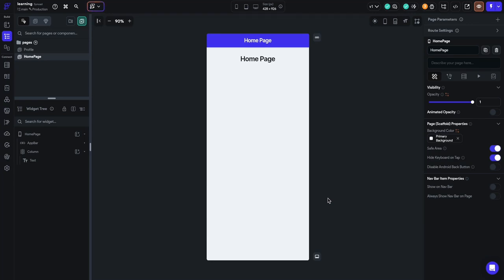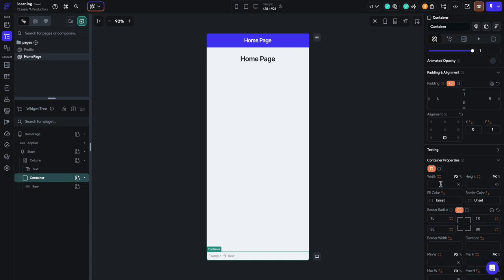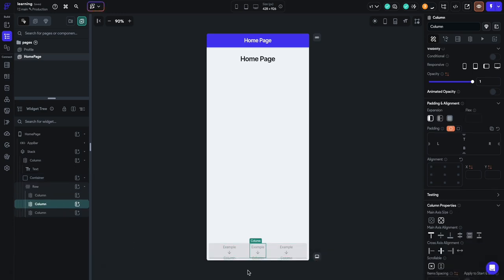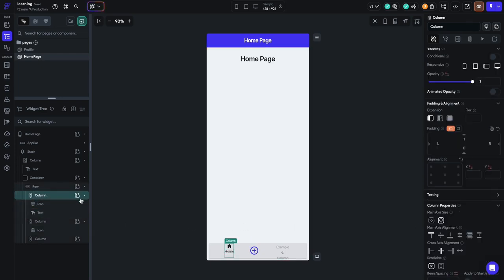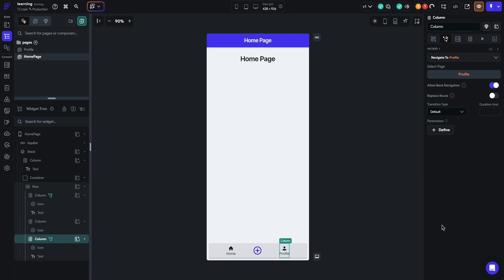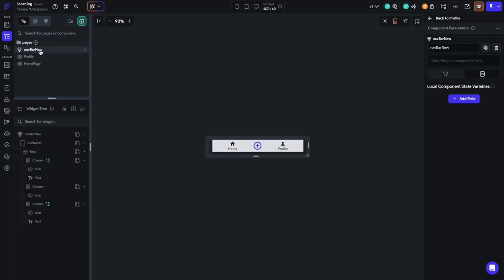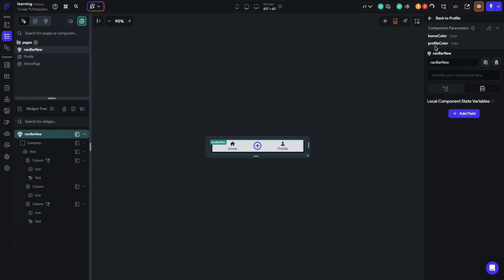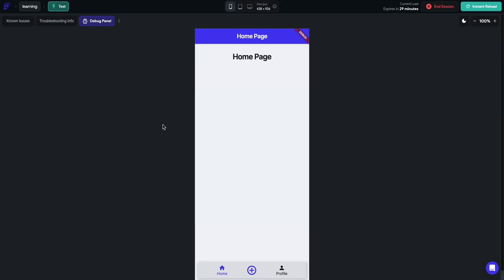21 Create a Custom Navbar